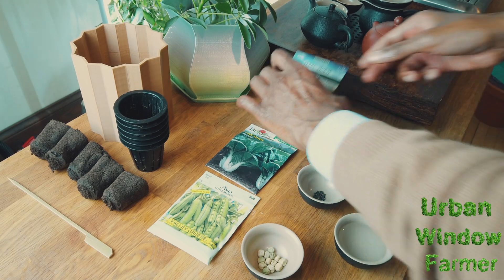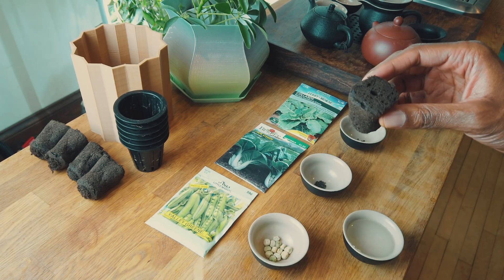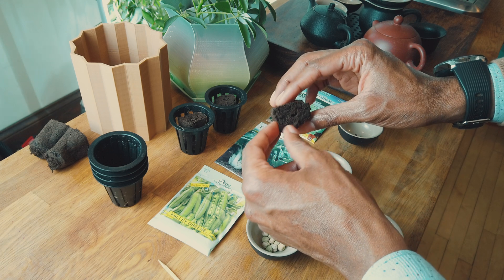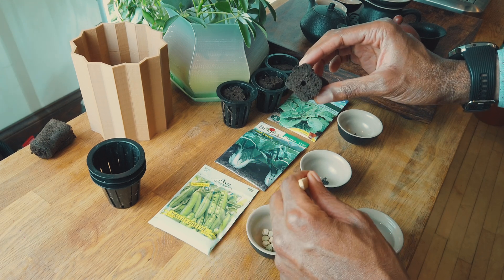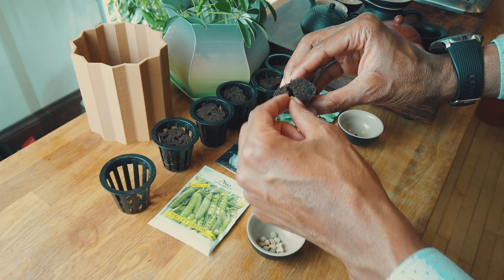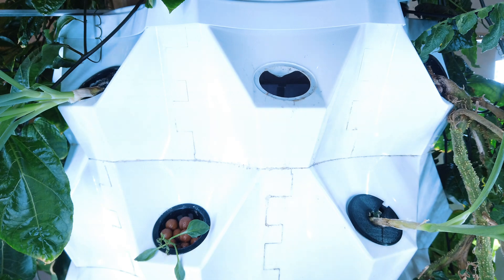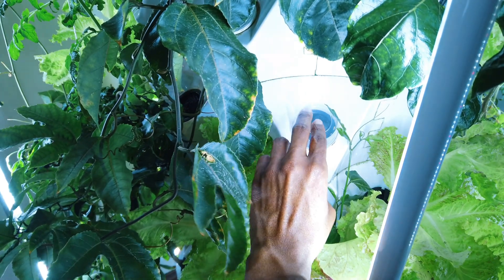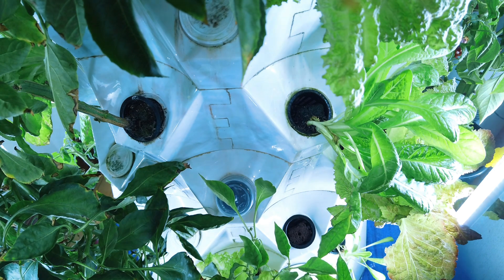How to plant from seed in the Martian Tower Garden - Hydroponics from Seed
✔️ Martian Tower Garden with LED on Ebay
✔️ Martian Tower Garden Without LED on Ebay
✔️ Rainbow Window Anchored Planter
✔️ Geometric Planter - Viridescent